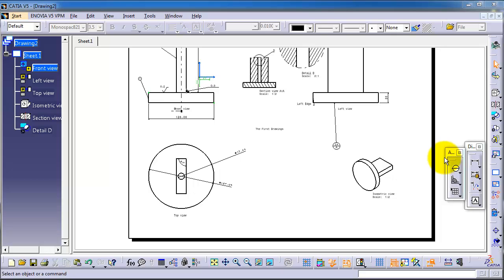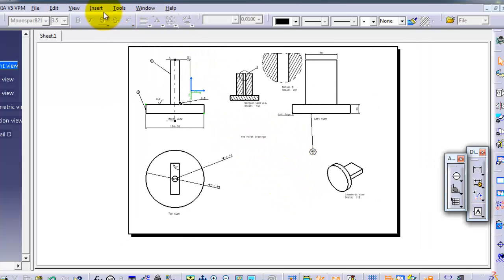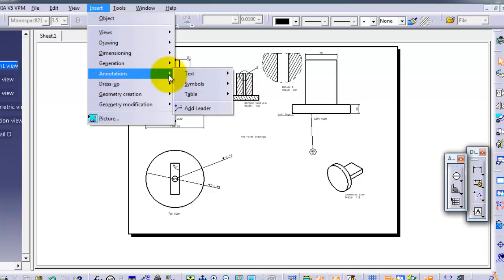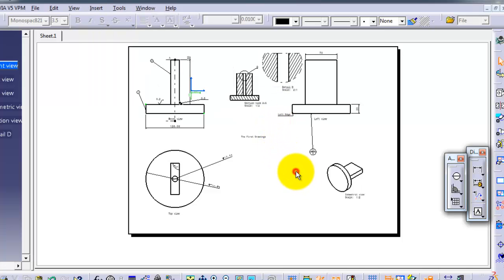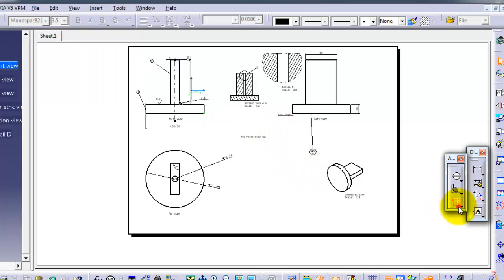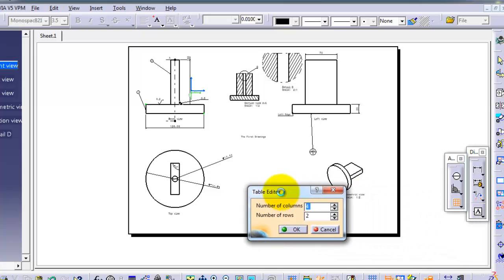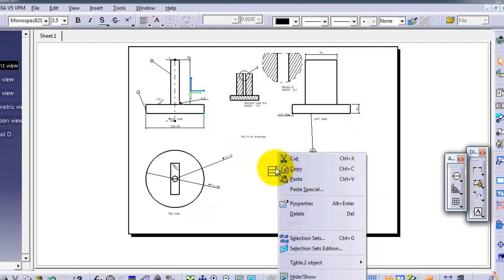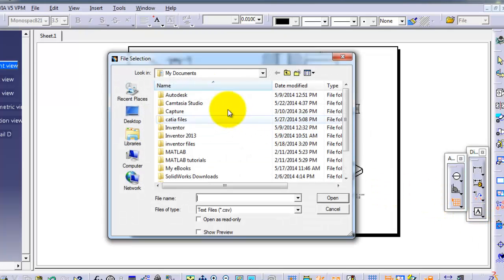114 CATIA drawing Tutorial: Inserting a Table